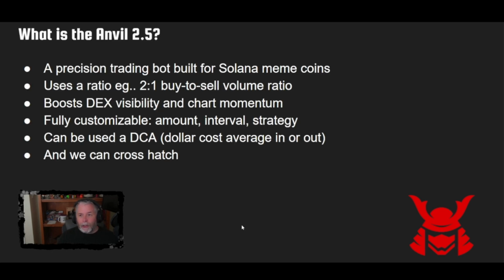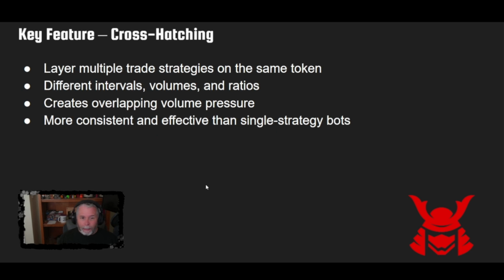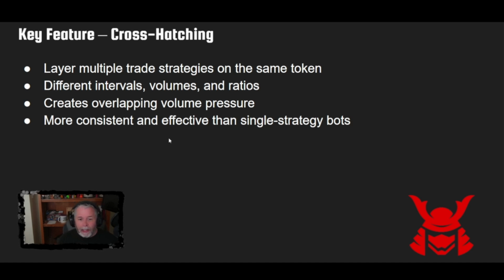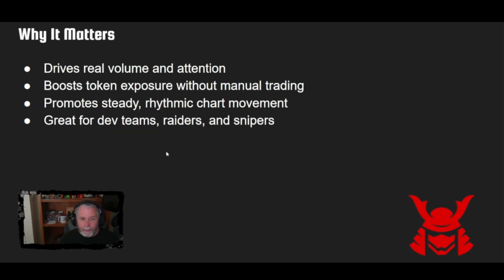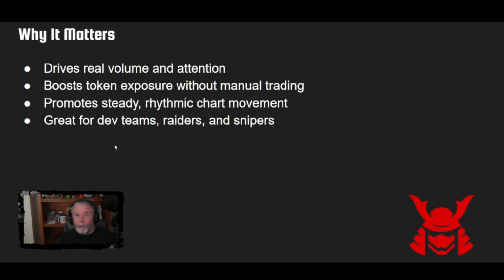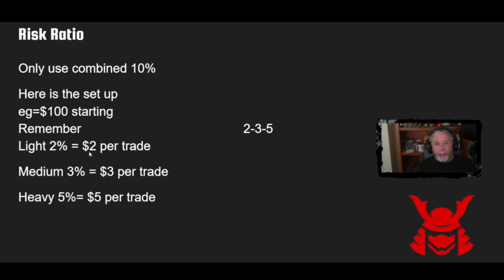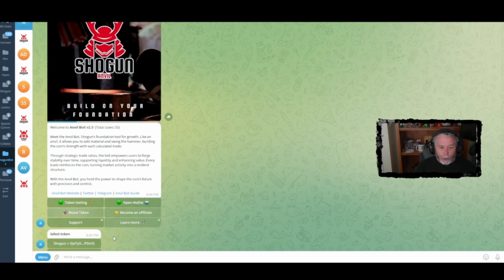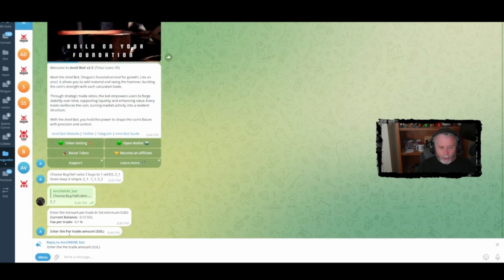ShogunCrypto.com ANvil MVM bot - advanced trading -Cross Hatching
Welcome to ShogunCrypto.com